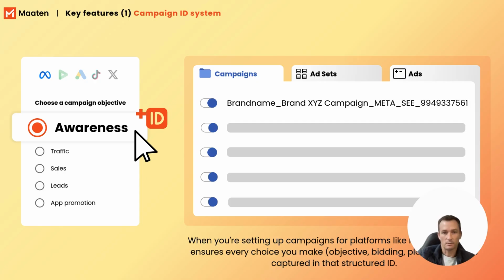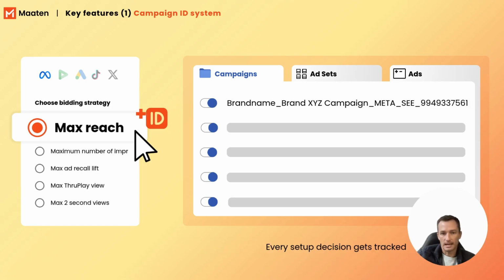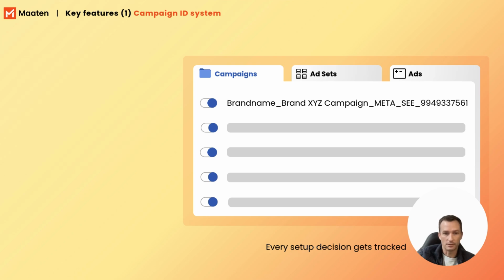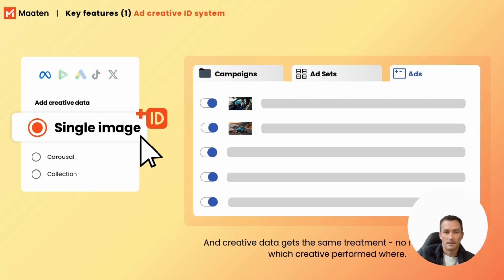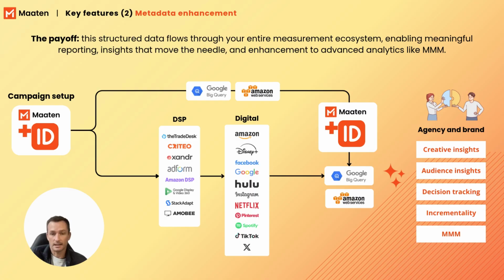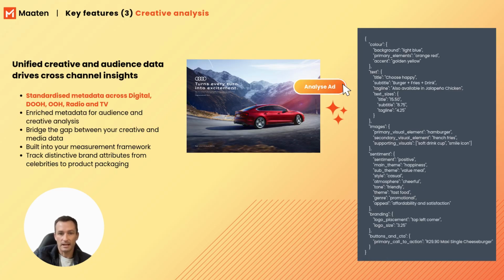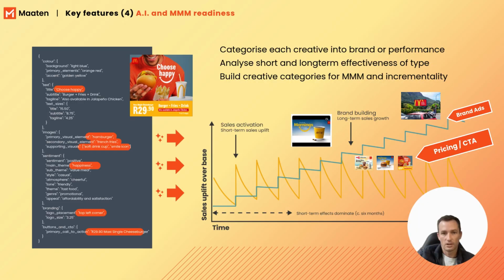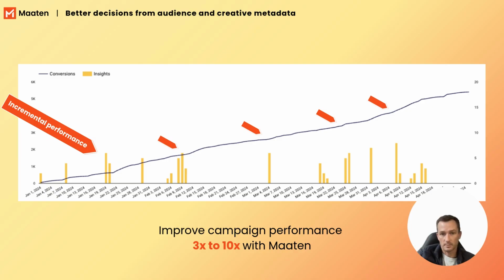Maaten Introduction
Our metadata tool structures your omnichannel campaigns so that you can organise, categorise, model and retrieve campaign information easily.

Campaign data is often chaotic and ineffective, causing valuable insights to slip away. With Maaten, you can structure your campaign data using our proprietary campaign ID system and AI-driven metadata analysis (including create and audience metadata).

This unique approach turns wasted budgets into measurable uplift, empowering your team with the right information to make strategic decisions. Experience clarity and easily track your campaign success without wasting time on spreadsheets or excessive costs.